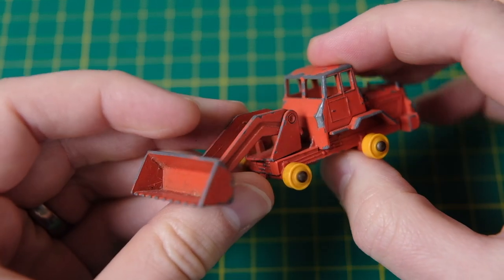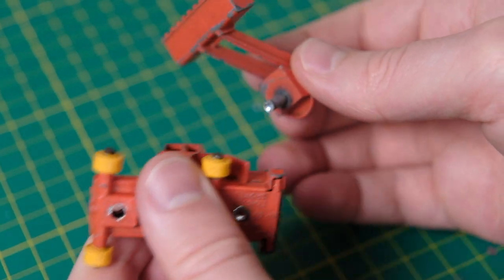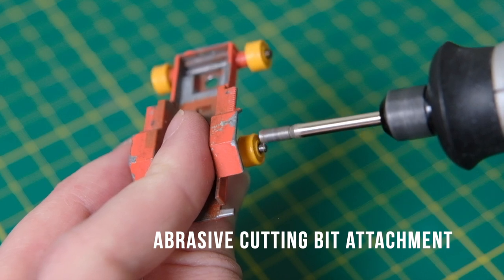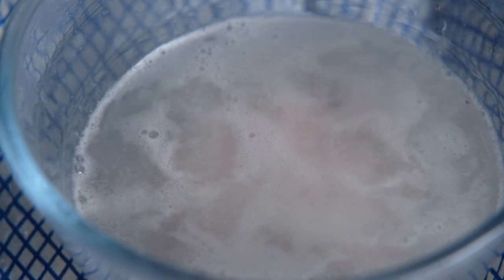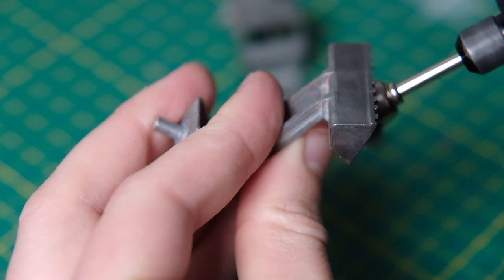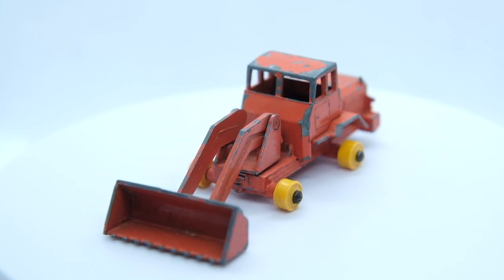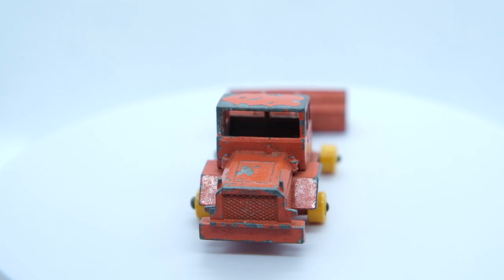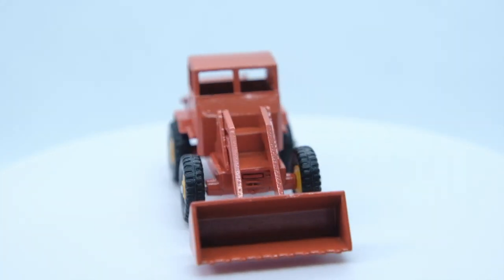MATCHBOX restoration: 69B Hatra Tractor Shovel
Restoring a Lesney Matchbox No. 69B Tractor Shovel, in the Matchbox range from 1965 until 1969.

Often this casting is referred to as the Hatra Tractor Shovel, although it simply has 'Tractor Shovel' on the base. Most references say the same. It has a Hatra badge on the back. But exactly who are or were Hatra? That is what I answer in this video, as there is very little information surrounding the company available (in English at least) online.

The casting itself is the first of just two to utilise the big, chunky tyres that it came equipped with, but is so often found missing second hand. The 1968 28D Mack Dump Truck was the other, which actually combines with this casting quite nicely as a set. I had to source replacement tyres from RecoverToy in Australia. The casting is otherwise well detailed and has that great turntable mounted shovel that helps add a lot of play value. A really good model with some interesting history this one.